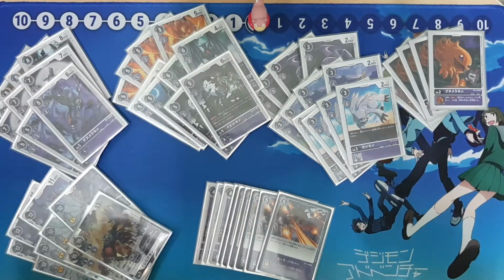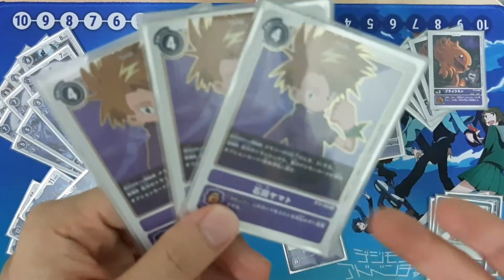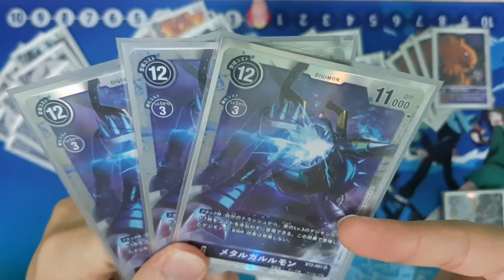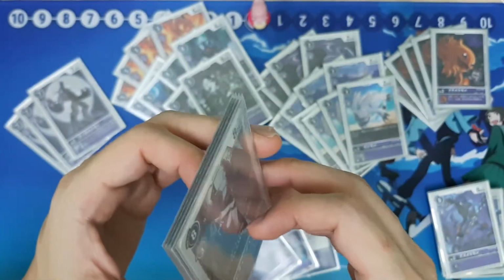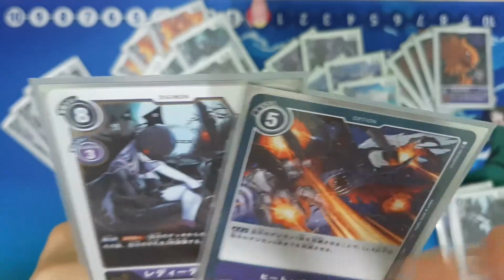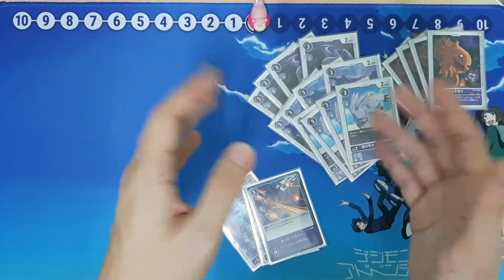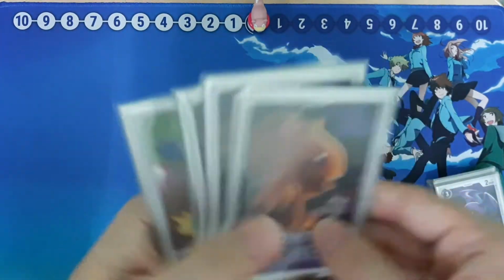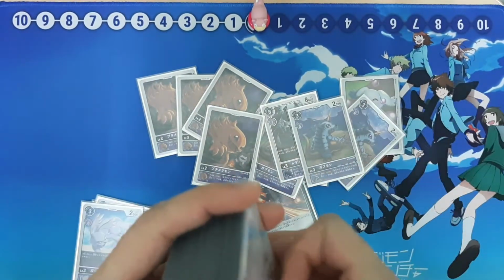[OnlyBudget] Mastemon, The Lady of Twilight Deck Profile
Hello everyone! Welcome back to our channel with another deck profile, this time we have the beautiful Mastemon as our Deck Leader in a Purple deck tailored to disrupt your opponent's play with quick trashing of cards and swarming the field!

NOTE: We may use the Japanese or the English names of the cards featured in the video, so do bear with us on that as we are more familiar with that particular name